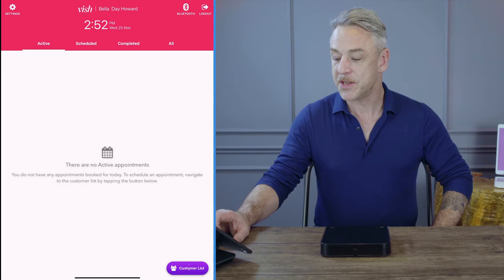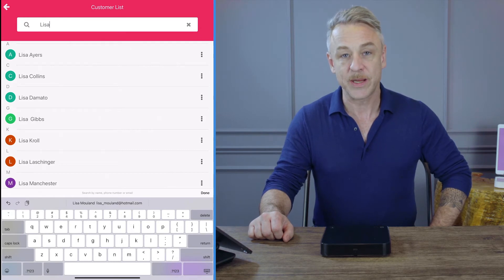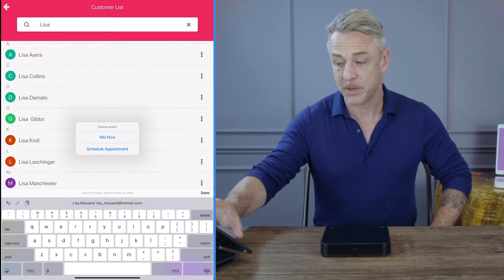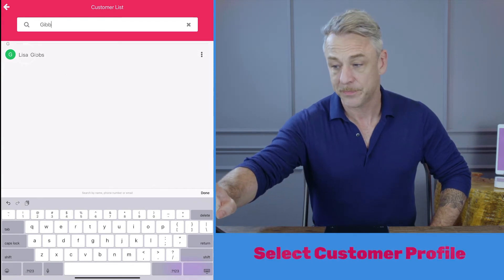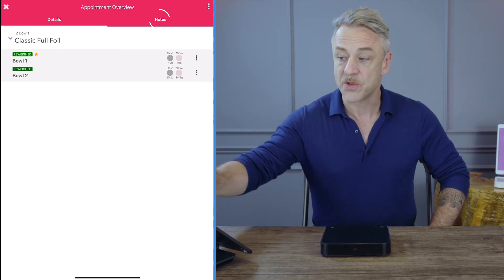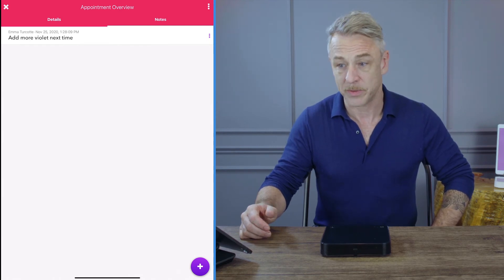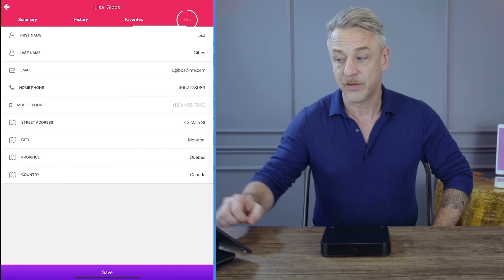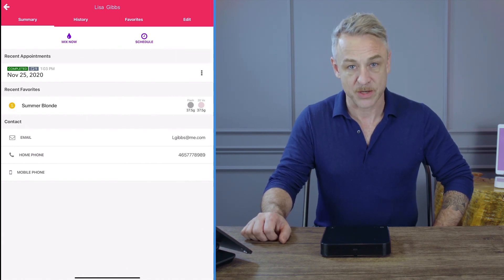Adding Appointments [VISH TRAINING]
How to schedule appointments through the Vish Color Bar, schedule your client for the day and access their color history, favourite formulas and client color notes.

Designed by leading colorists, Vish is a complete color management system, helping salons eliminate waste, ensure consistent color and pricing, track inventory, and maximize profit.
➺Vish Colour Bar is where stylists can quickly access client data and store formulas all from an intuitive app.
➺Vish Front Desk keeps the front of house up to date on product charges, without the stylists needing to pass notes (or forget).
➺Vish Dashboard is the super charged analytics Vish is known for. Track performance, identify trends and manage your colour spend all in one easy to understand system.